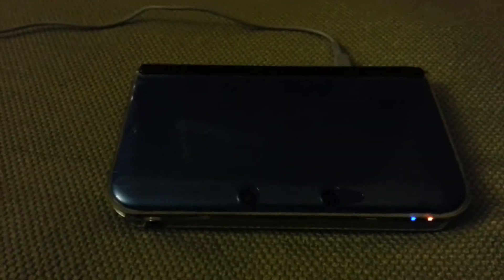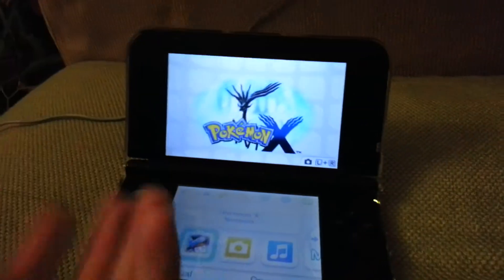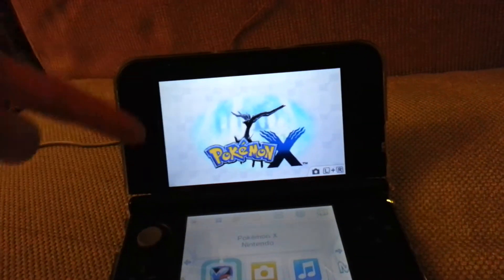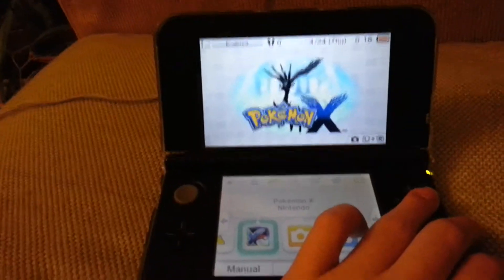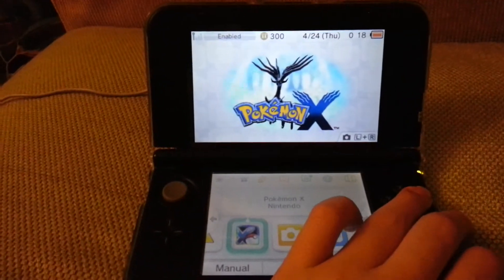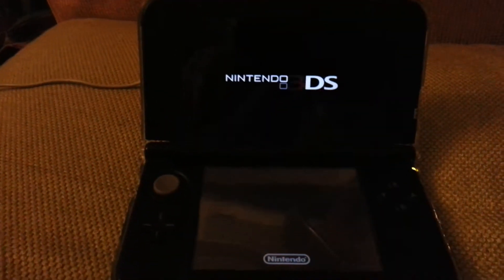My 3DSXL got strange problems!!!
What happen?Why?